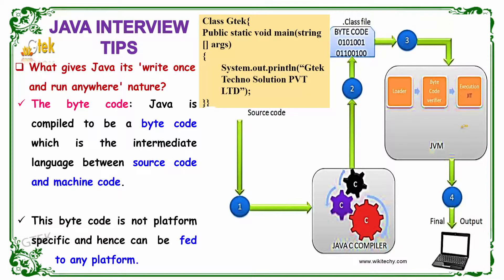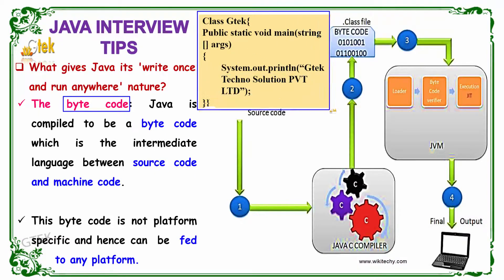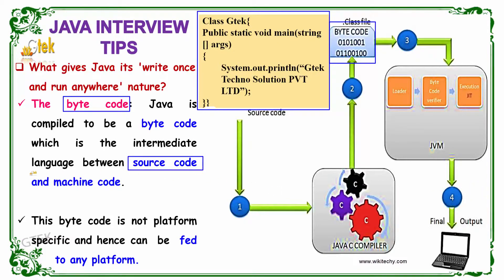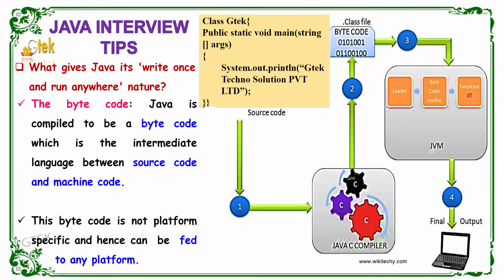what gives java it's 'write once and run anywhere' nature | core java interviews | wikitechy.com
Java is compiled to be a byte code which is the intermediate language between source code and machine code.

what is bytecode in java, Java bytecode, what is bytecode in java explain, what is bytecode in java pdf, why java is platform independent, what is bytecode in java programming, what is bytecode in java with example, understanding java bytecode,